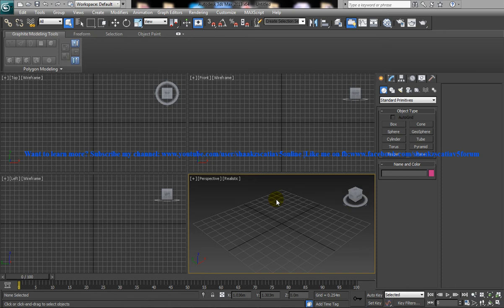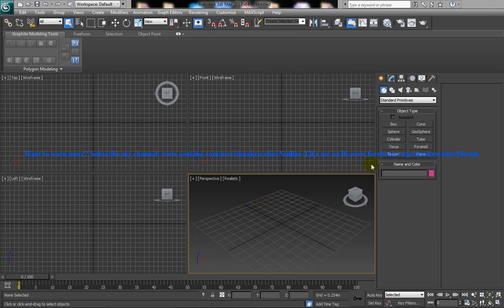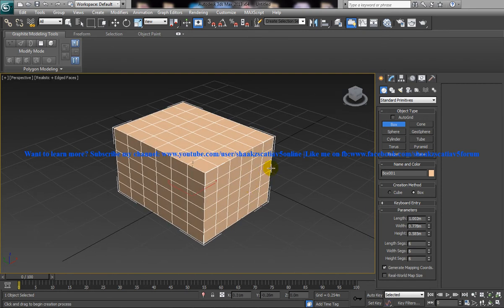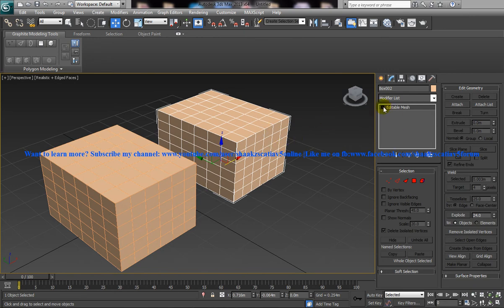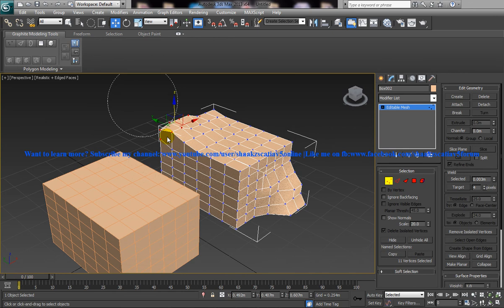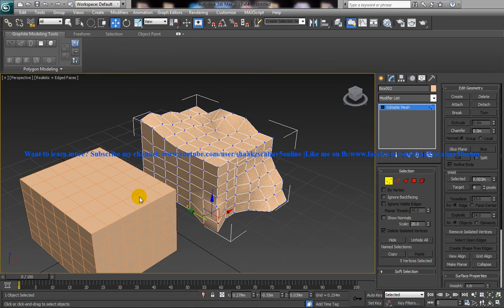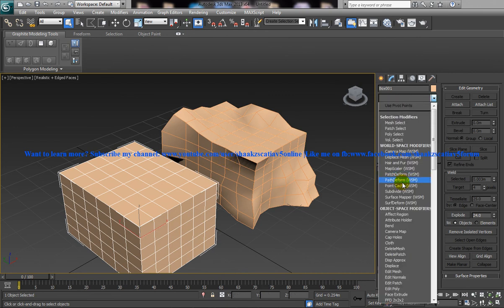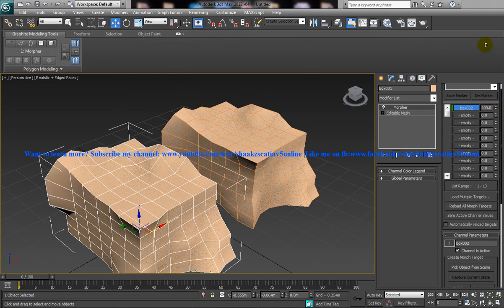3ds Max Tutorial|How Morpher|Load Multiple Targets & Zero Active Channel Values|Automatic Targets|1